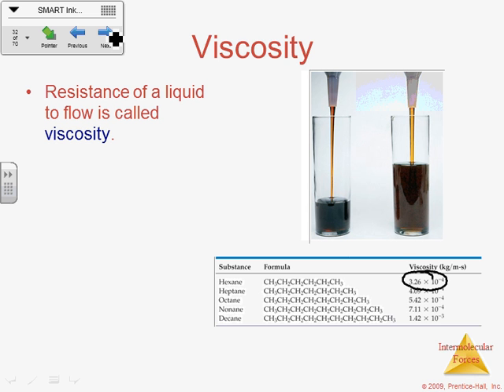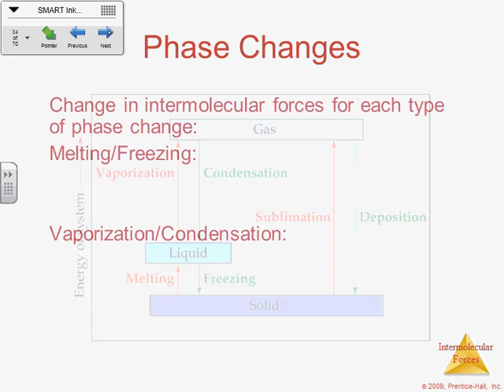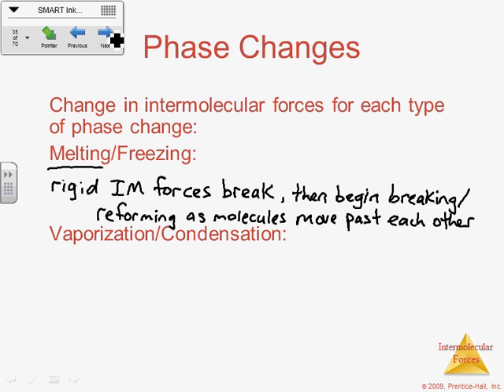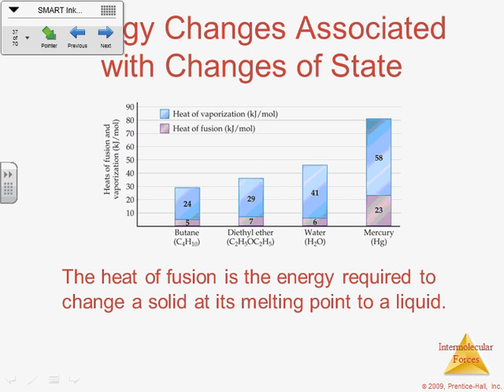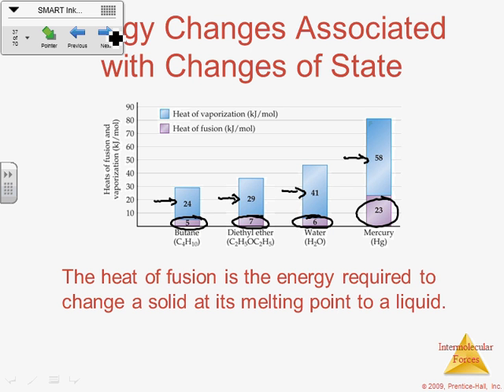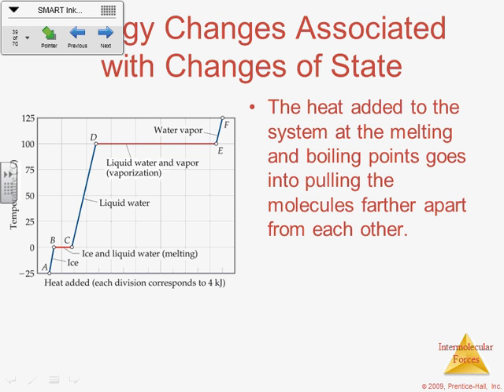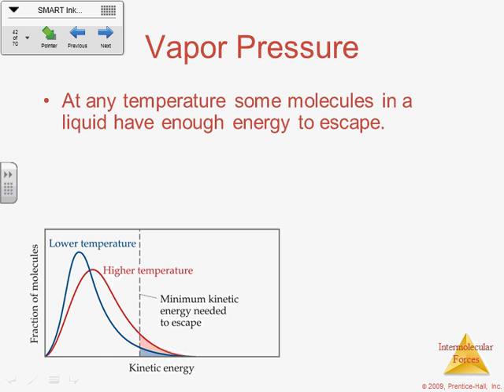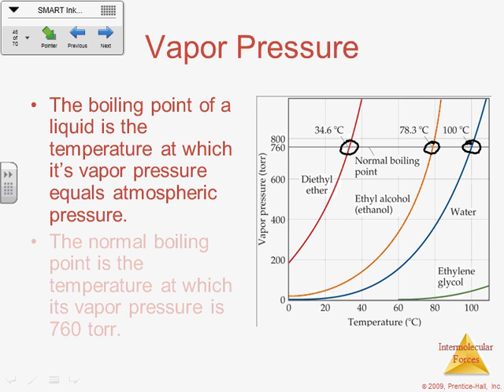Sections 11 3 11 5 Reading Guide Preview